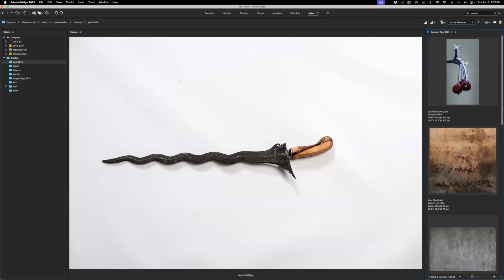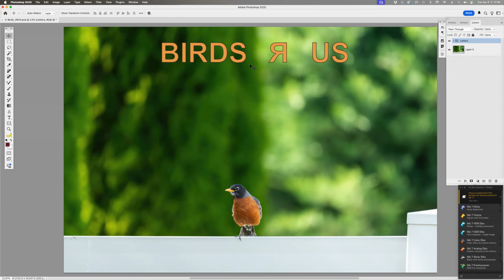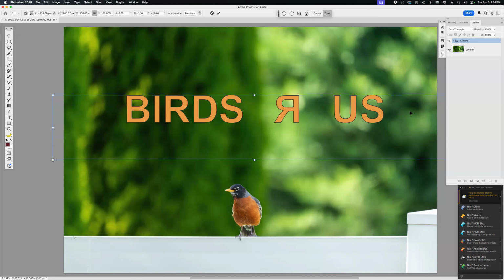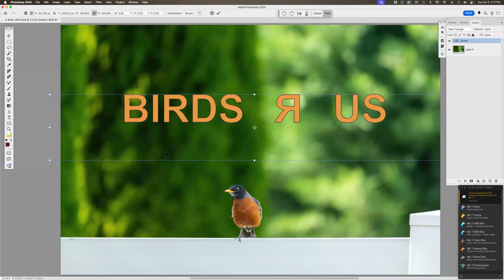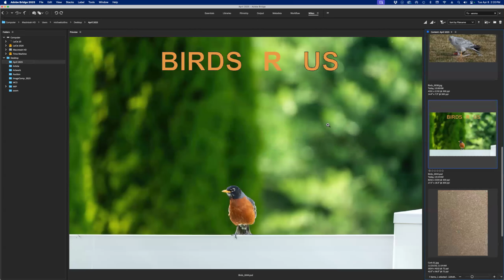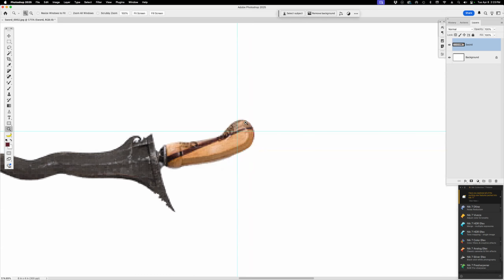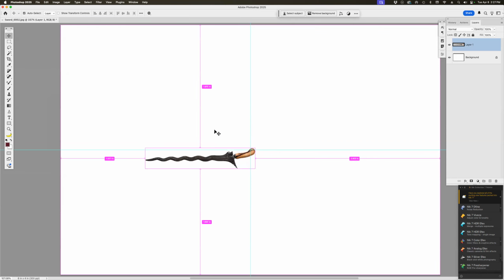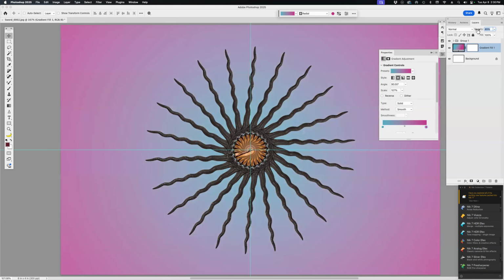Photoshop Party - Transform Tools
Learn some cool stuff about Free Transform in Photoshop and a couple of neat tricks